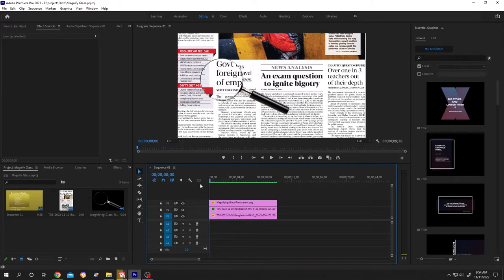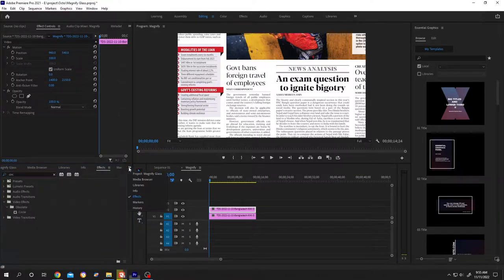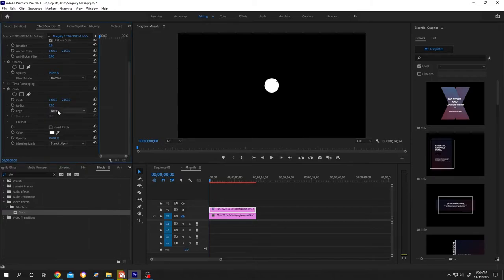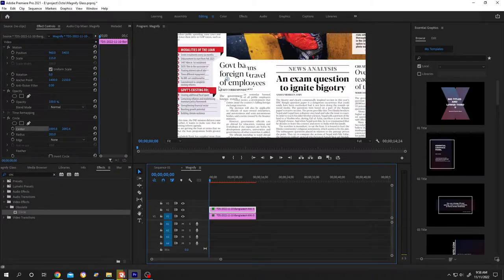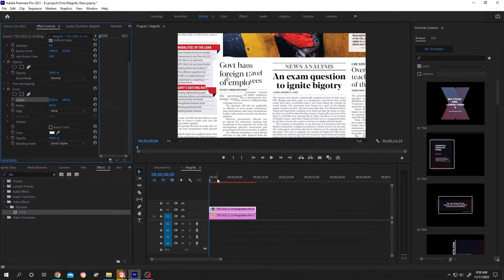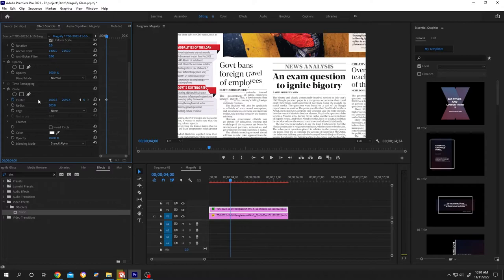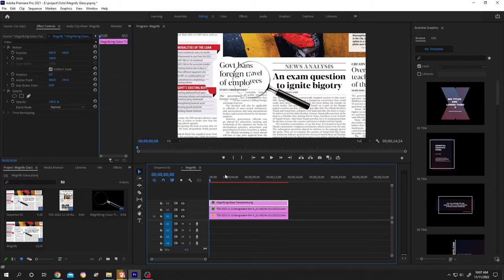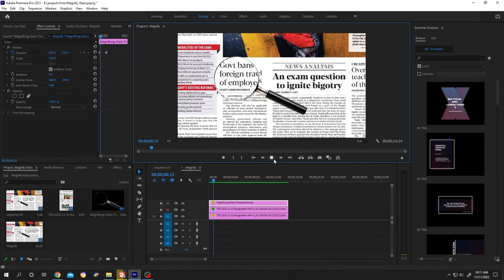Magnify Glass Effect | Adobe Premiere Pro Tutorial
How to create zoom magnify glass effect in adobe premiere pro cc.